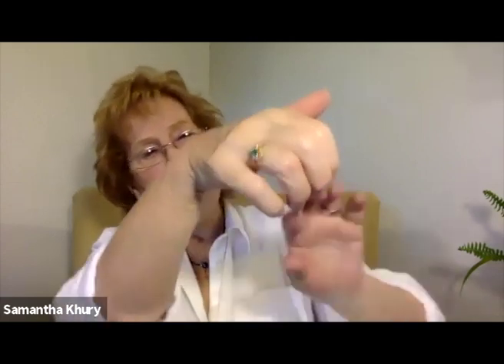"Laser your cat with love beams from your fingers," by Samantha Khury, animal communicator